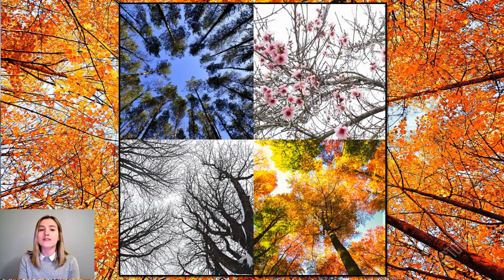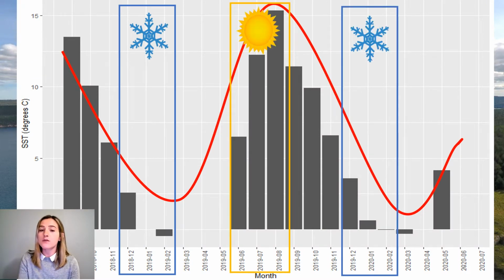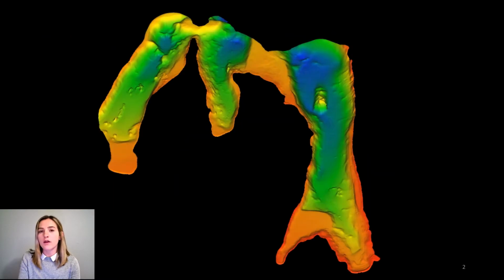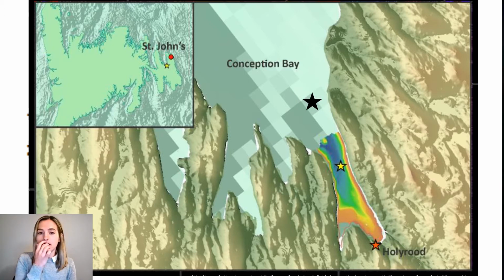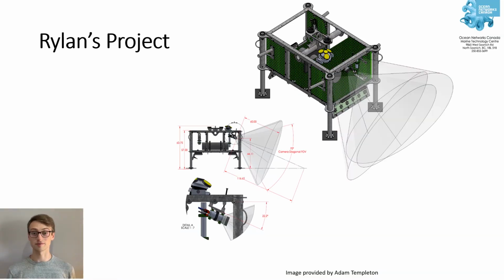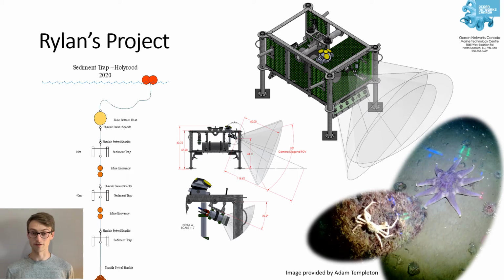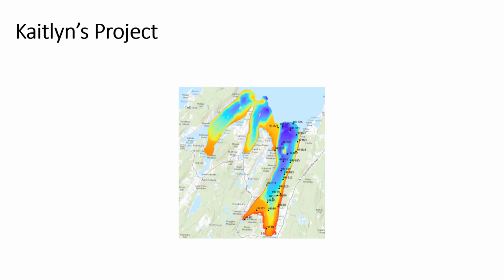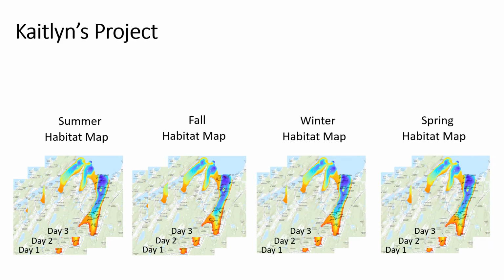Spatio-temporal Modelling of Sub-Arctic Benthic Communities in Newfoundland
Presented at MEOPAR's 2020 Annual Scientific Meeting by Katleen Robert, Kaitlyn Charmley, Rylan Command (Memorial University)